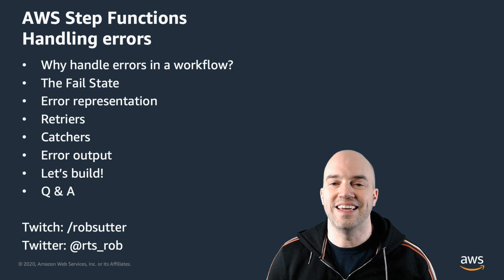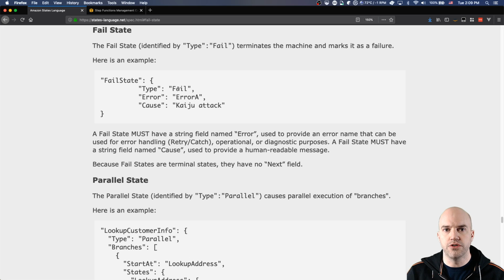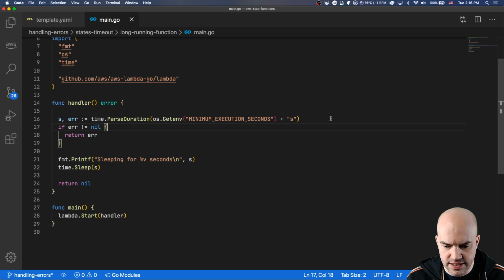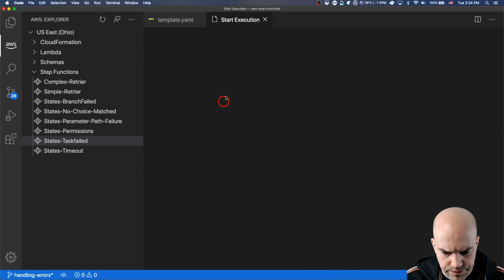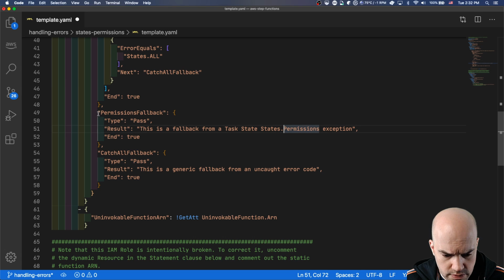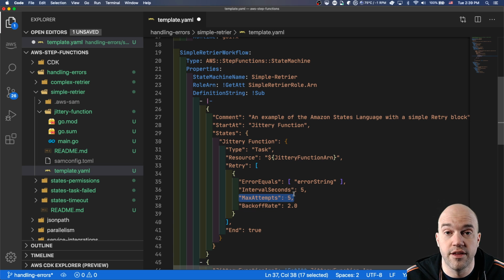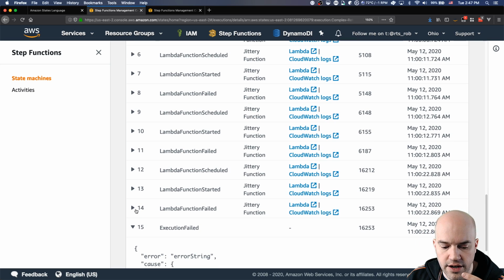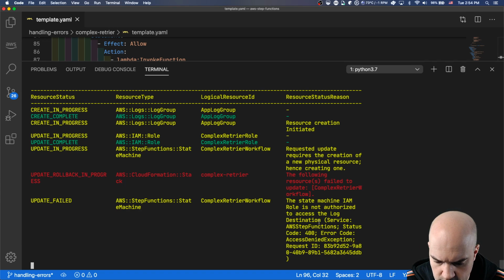AWS Step Functions: Handling errors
In this session, viewers learn how to use AWS Step Functions workflows to handle errors in their serverless applications. The advantages of lifting error-handling logic out of individual AWS Lambda functions and into workflows are addressed. The Amazon States Language (ASL) Fail State is introduced along with the eight default ASL errors. Retriers are discussed as a mechanism for handling downstream failures, including backoff rates and complex retries. Catchers, or fallback states, are used for error recovery. Error output is framed in the context of the JSONPath object. Examples are built that demonstrate built-in errors and custom retriers and catchers.

Need a guided tutorial for Step Functions? Try the new interactive Step Functions workshop.